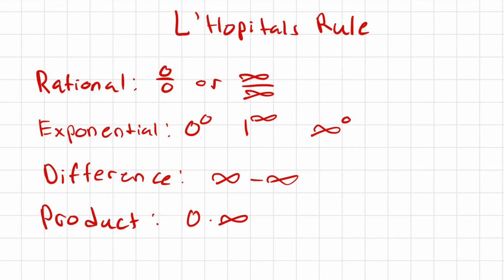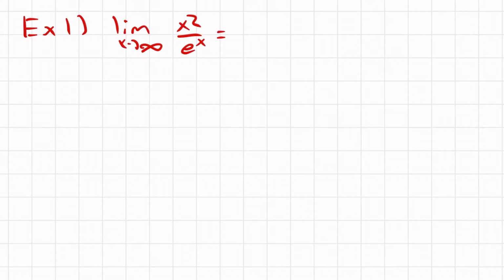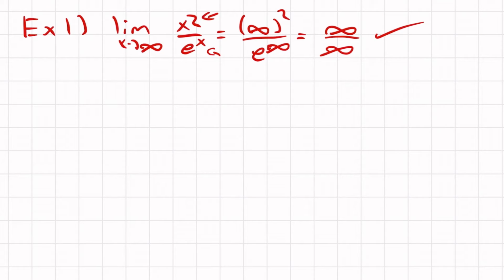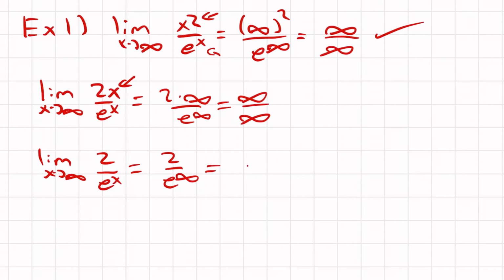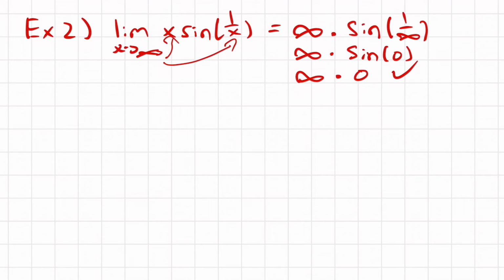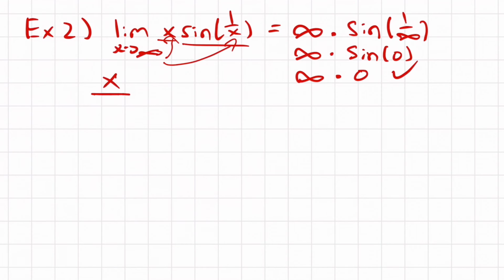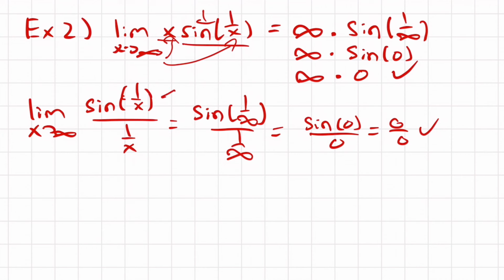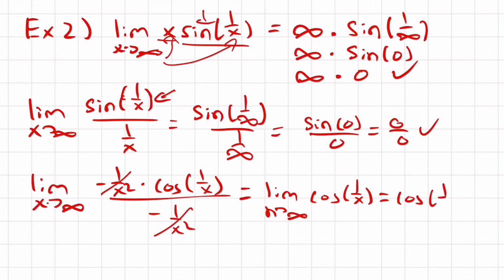L'hopital's rule (part 1)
Basic introduction to L'hopital's rule with indeterminate forms